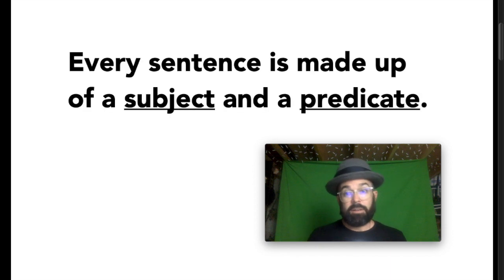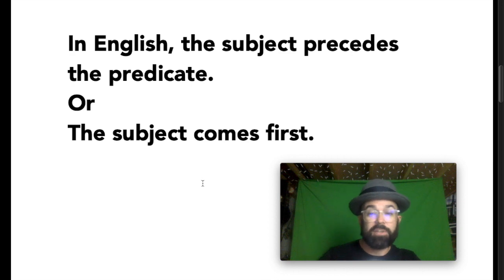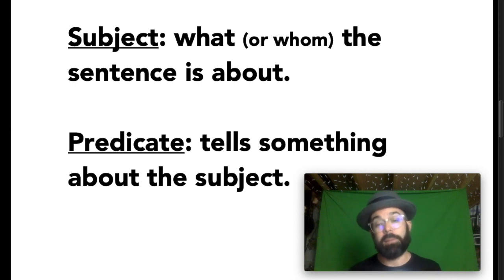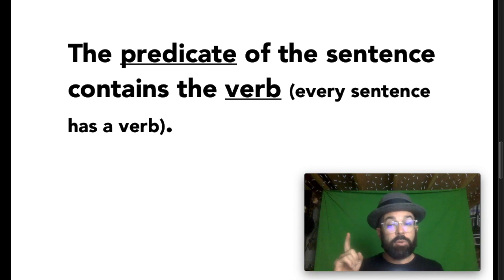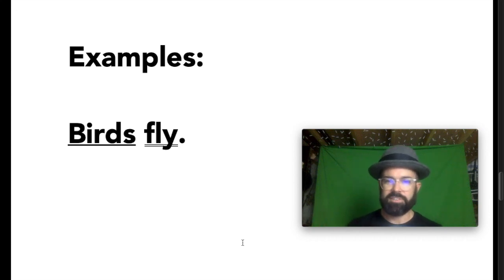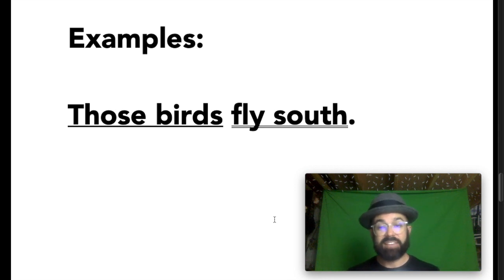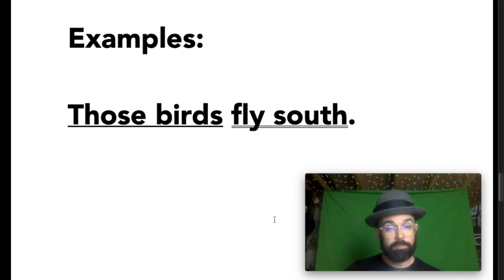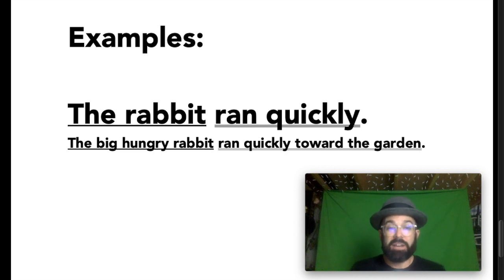Subject and Predicate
This is the most basic explanation of subject and predicate that I could come up with in the amount of time I took to come up with it. Below are some links to some deeper truths.

If you have any questions, post them in the comments.